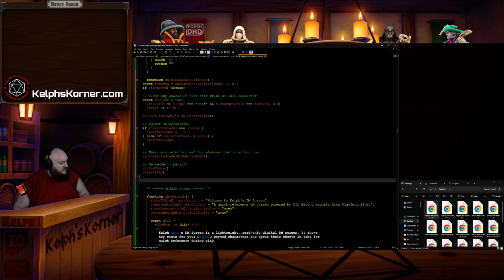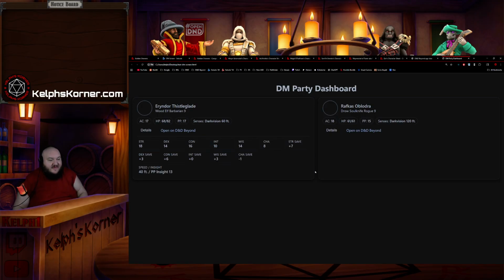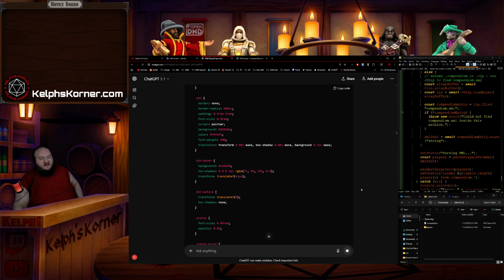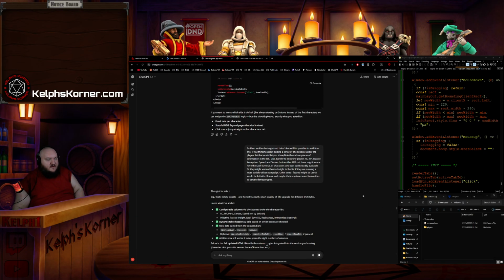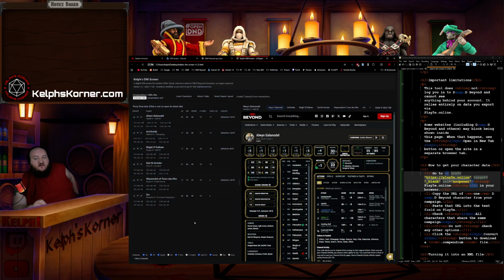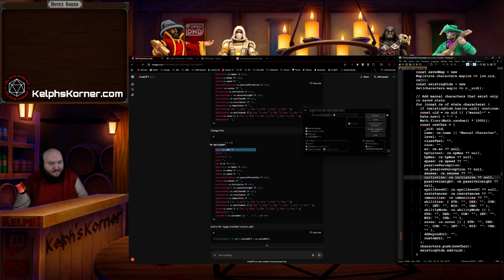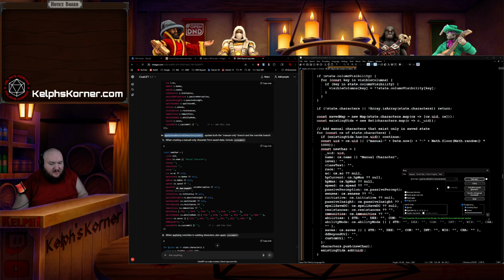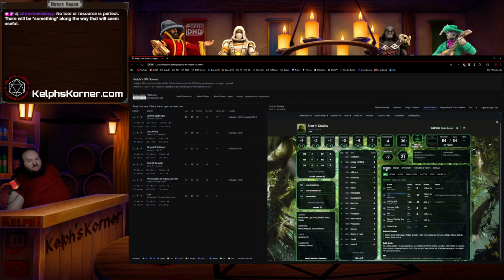D&D&Chill (11.24.25) Let's hangout, chat about D&D, listen some lofi, and just chill...